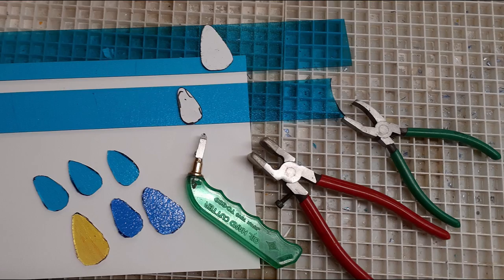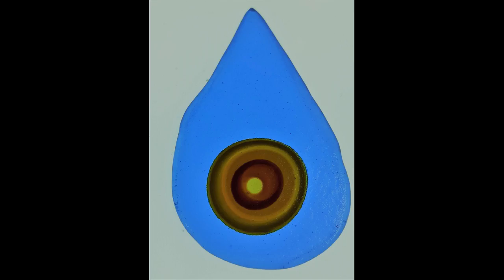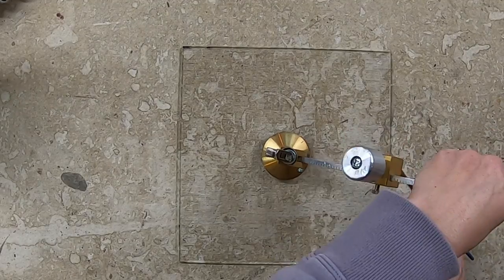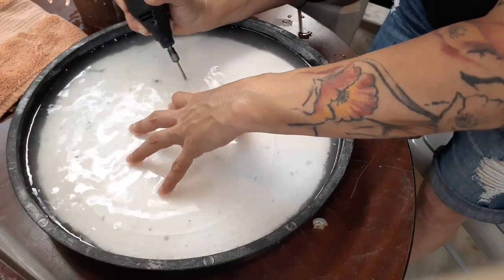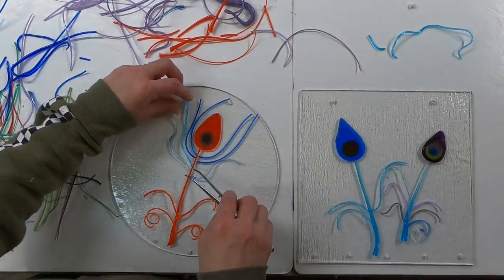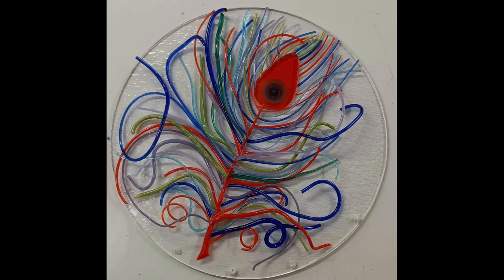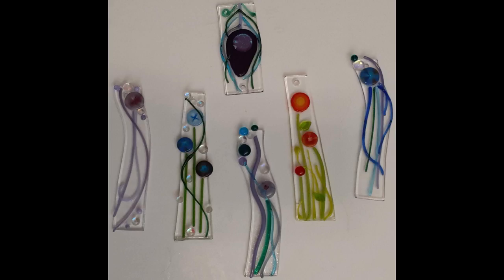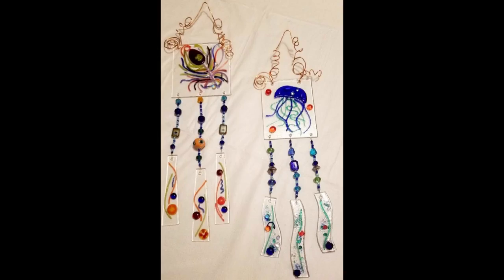Fused Glass Windchime Tutorial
In this video, I will show you how to make a fused glass windchime and all the components. Have fun!